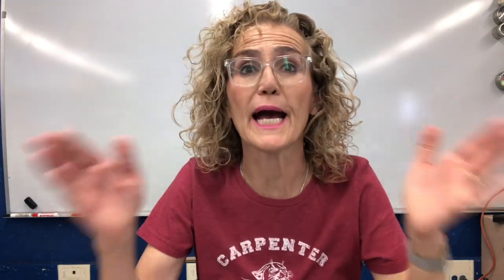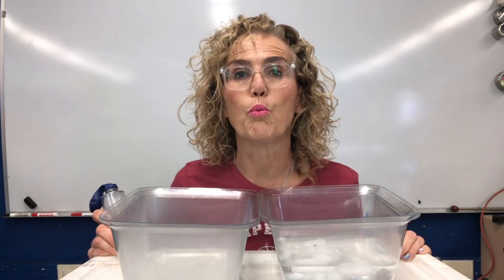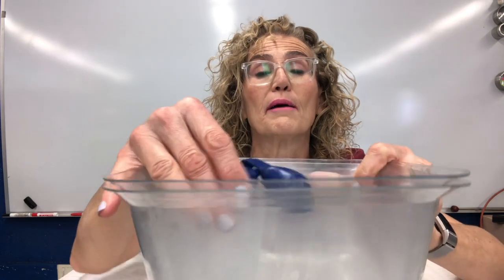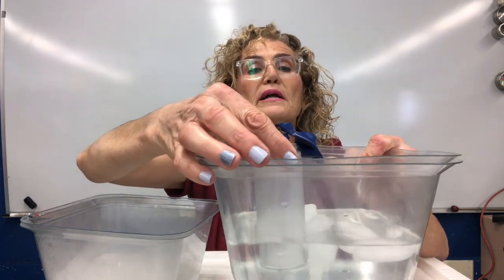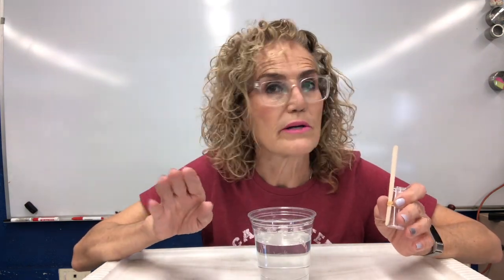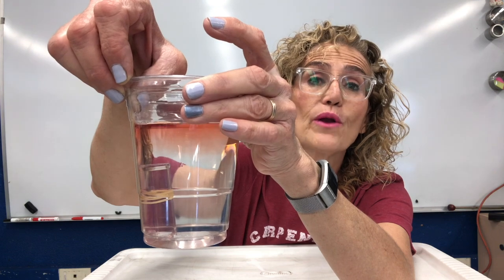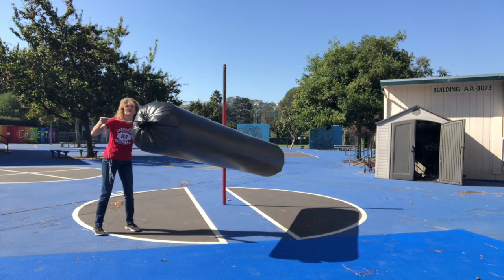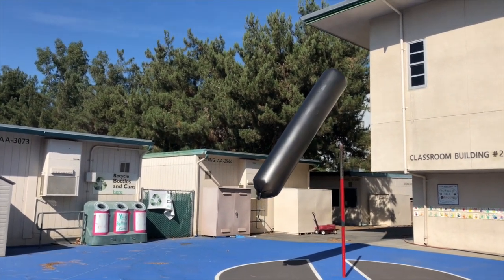Third Grade, Earth Science, Lesson 4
Density, floating and sinking